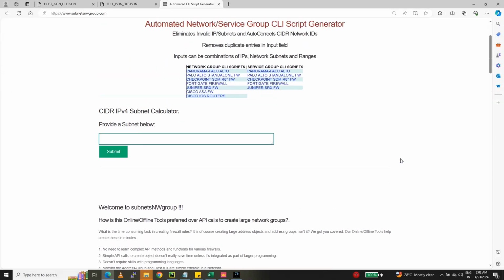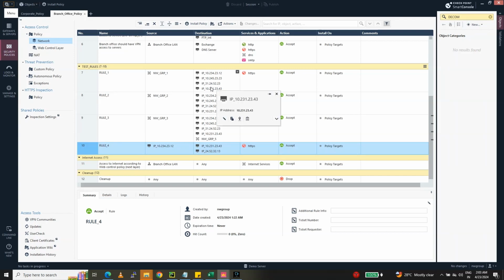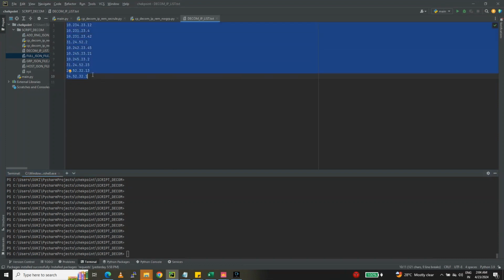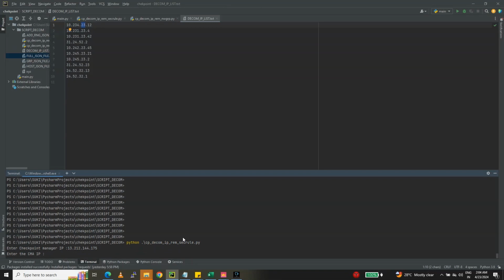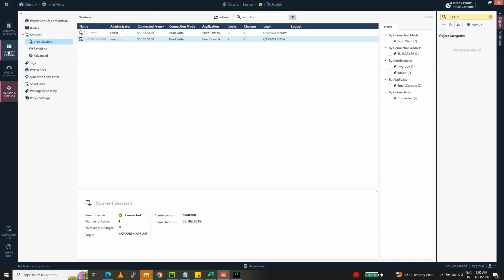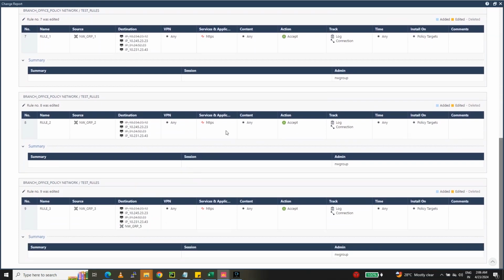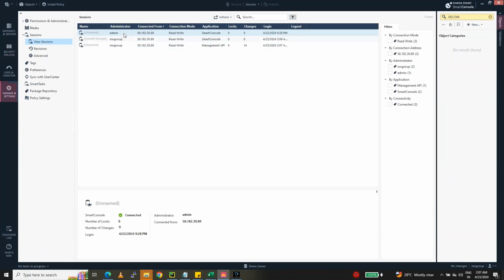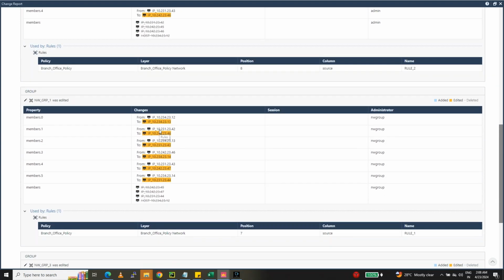subnetsnwgroup.org: CheckPoint Firewall Remove IP from SecRules & NwGroups via API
is now , thanks for your continued support.

for online automation tools.

This tool is used to create Bulk Objects like Hosts, Networks, IP-Ranges, Service Objects with Automated CLI scripts generated for Palo Alto, Panorama, CheckPoint, Fortigate, Juniper SRX, Cisco ASA Firewalls along with Address/Network Groups and Service group CLI Scripts.